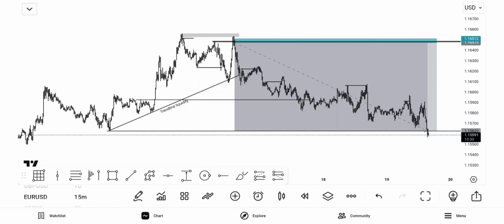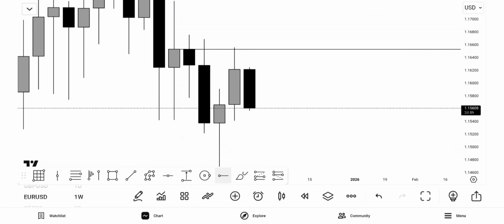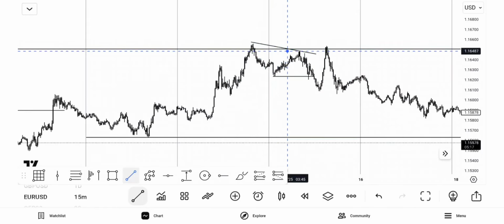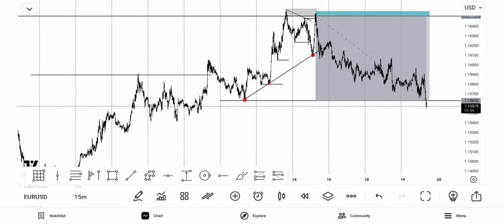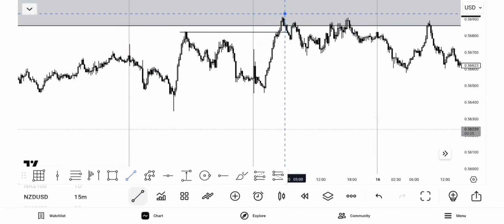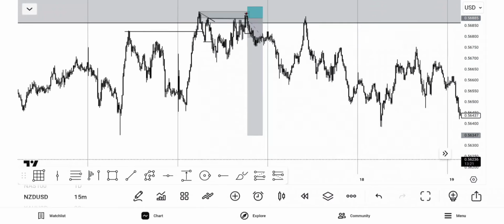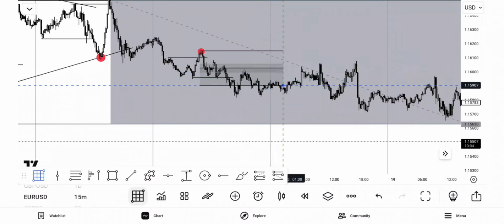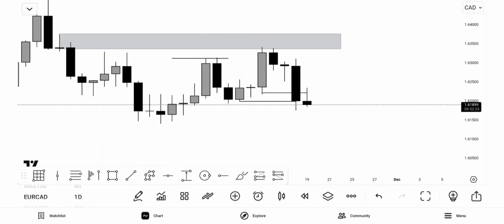Same script everyday | Easy Directional Bias